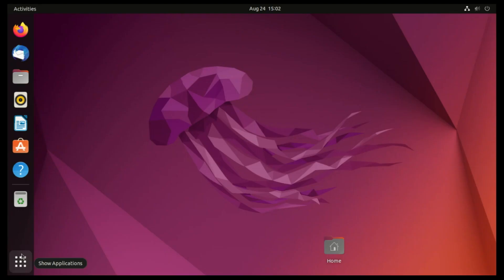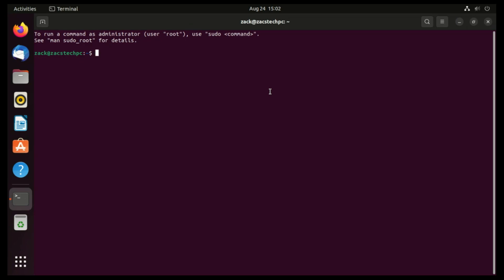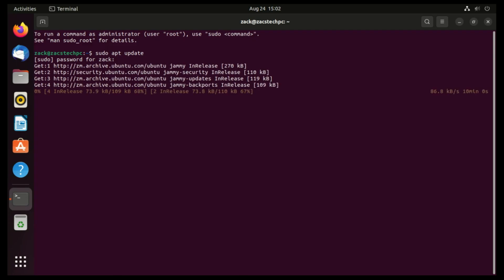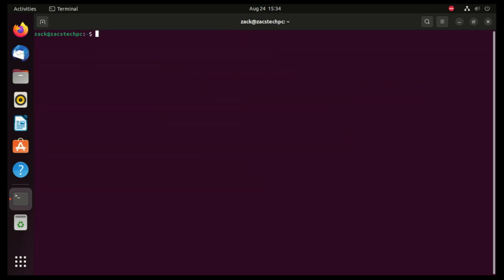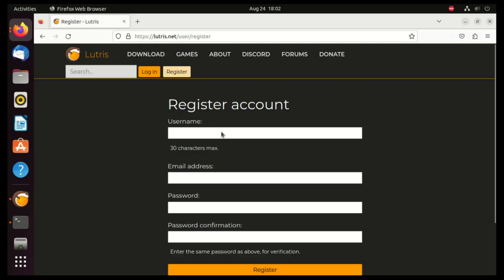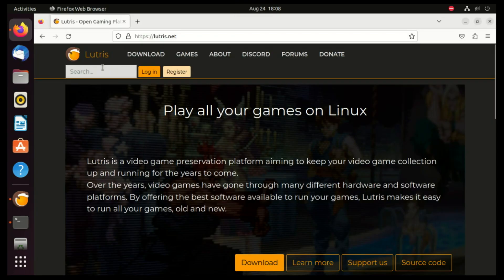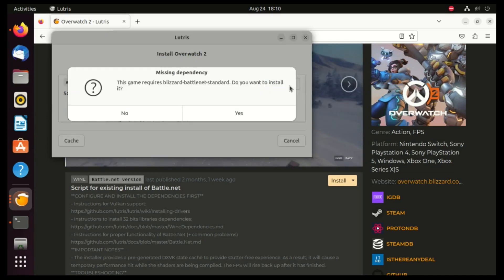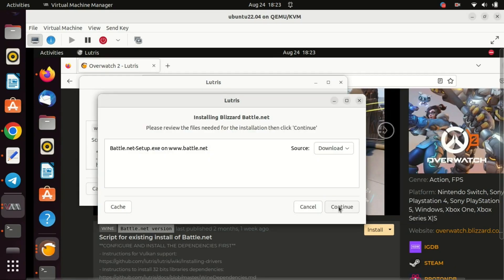How to Install Lutris on Ubuntu 22.04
If you're an avid gamer but you're using Ubuntu, today's video is a game-changer for you—literally! We're going to show you how to install Lutris, an open-source gaming platform that allows you to install and manage your games all in one place.

Lutris makes it super easy to install games from various sources, be it native Linux games, Windows games through Wine, or even emulated games. So let's dive right into it.